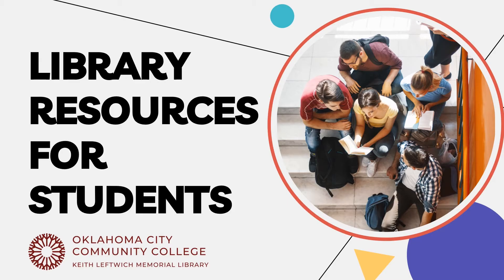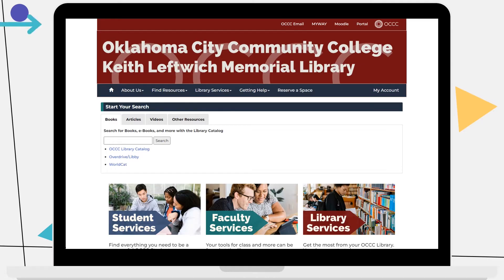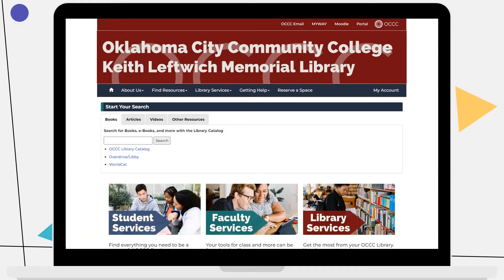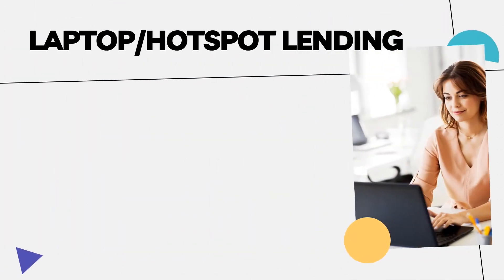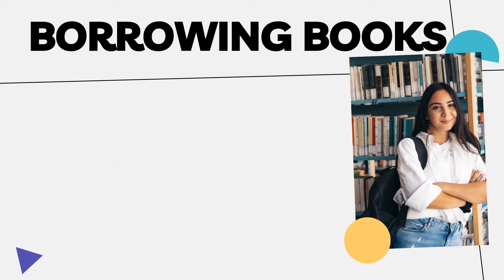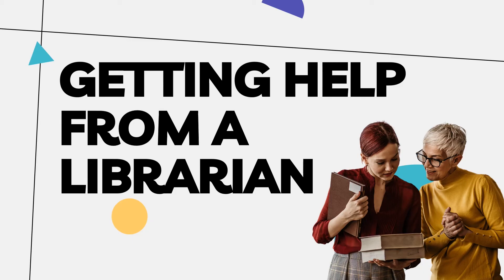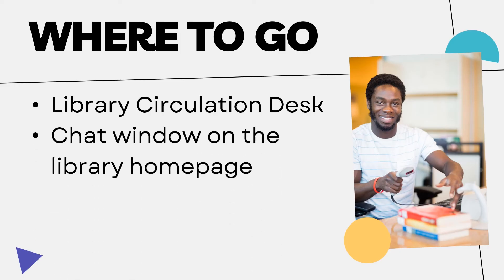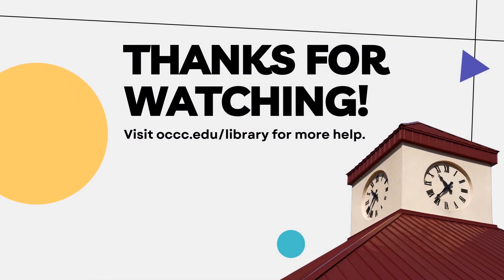Library Resources for Students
Find out what resources and services are available to you as an OCCC Student.